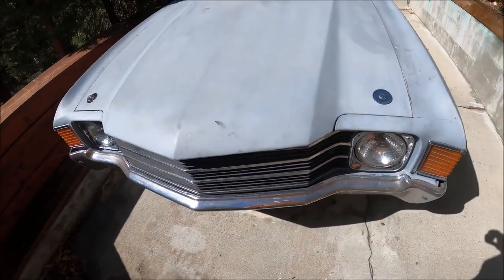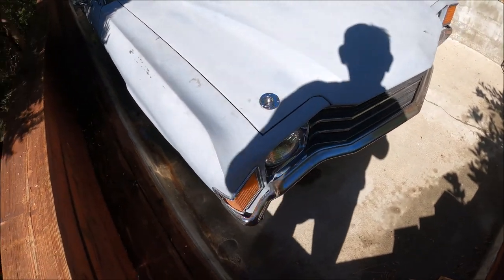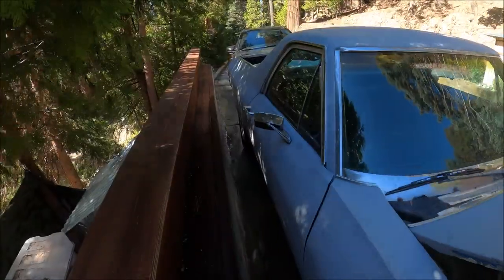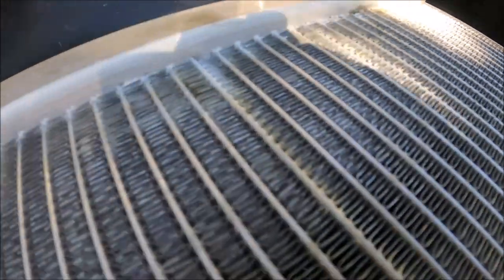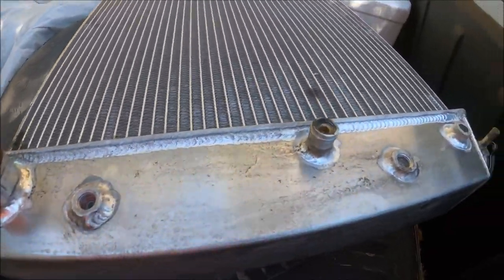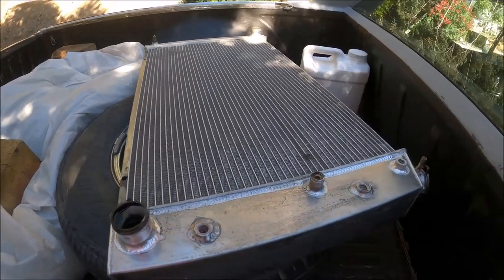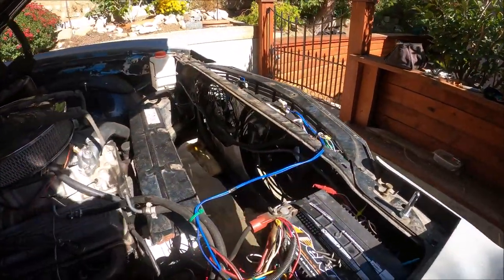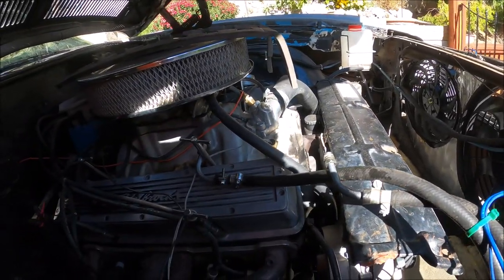FRANK AND HIS EL CAMINO REPLACING A NEW ALUMINIUM RADIATOR 10 14 21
TODAY'S VIDEO IS SHORT BECAUSE IT ONLY TOOK ABOUT TEN MINUTES TO REMOVE THE RADIATOR. I AM GOING TO PUT THE ORIGINAL RADIATOR BACK IN...